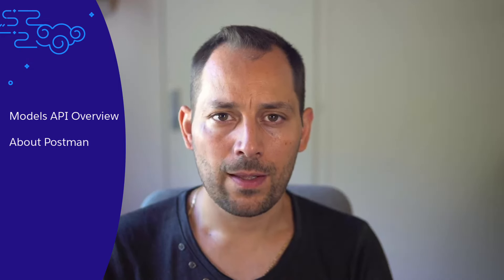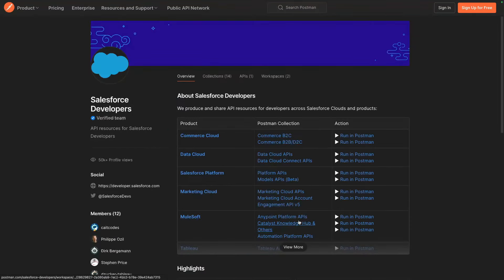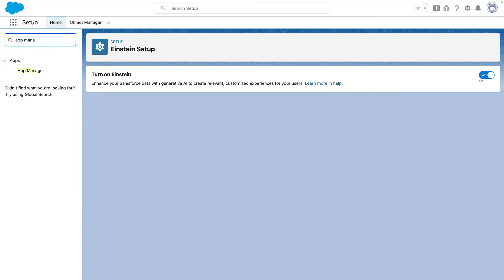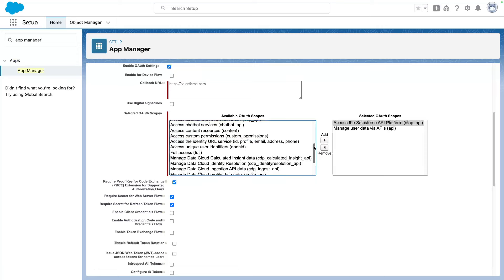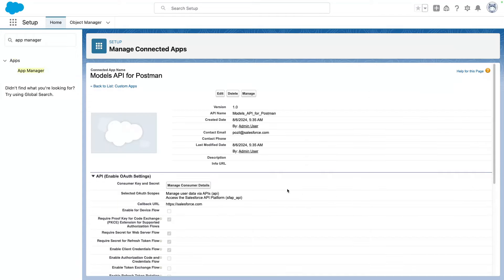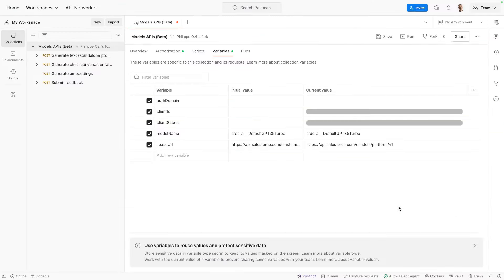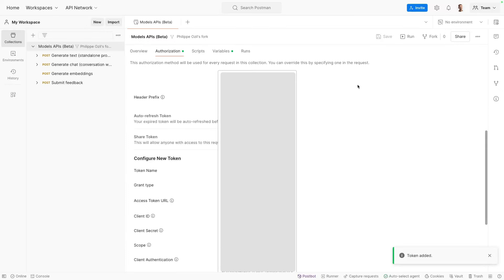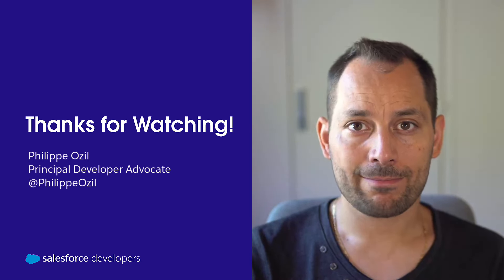Explore the Models API with Postman | Developer Quick Takes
In this video we explore the Models REST API with Postman. This API connects your application to large language models (LLMs) through the Einstein Trust Layer. It let's you:- run AI prompts either as standalone or as part of conversations- create embeddings- provide feedback on the generated responses.

00:00 Intro
00:40 Overview of the Models API
 01:24 Intro to Postman and Salesforce collections
01:58 Setup the collection
07:54 Send API requests
09:30 Conclusion